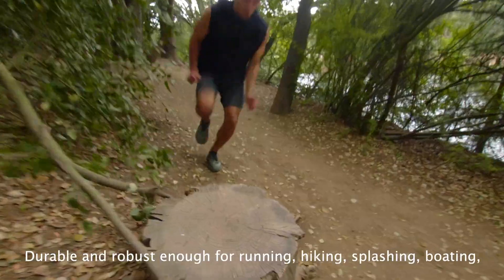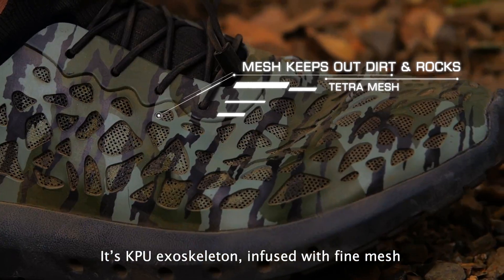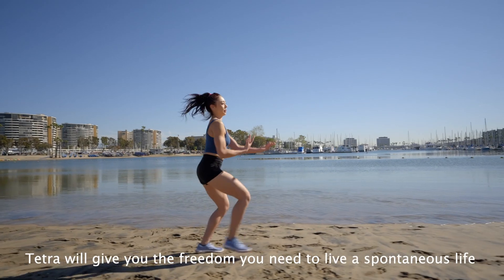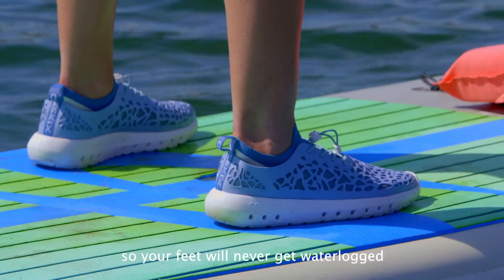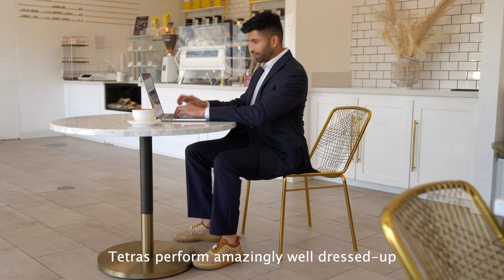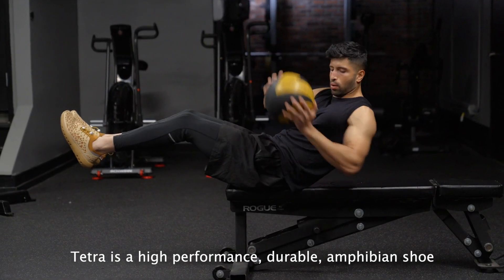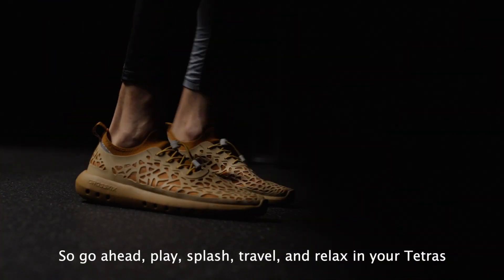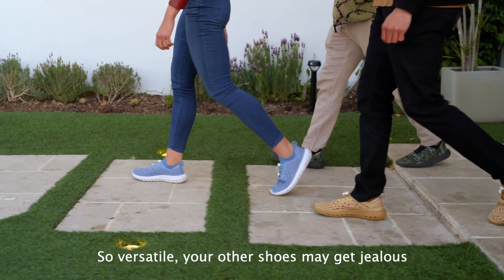Crosskix TETRA - The Best Designed Water Shoe on the Market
Fishing, Boating, Kayaking, Exercising, Trail Running, Dressing up or Dressing Down. TETRA by Crosskix is the shoe that can do it all.